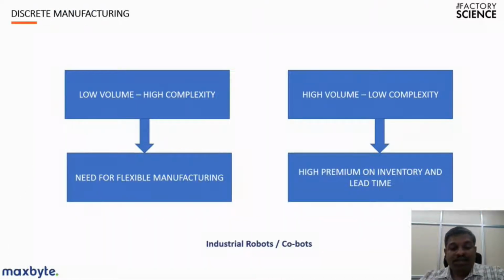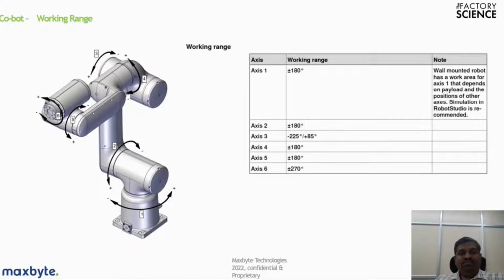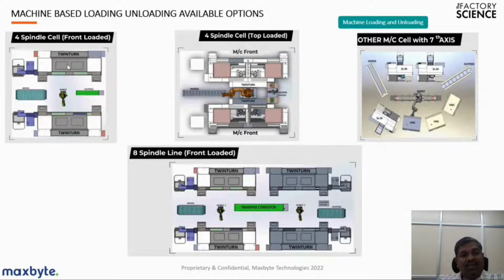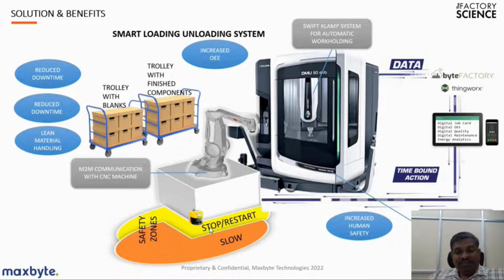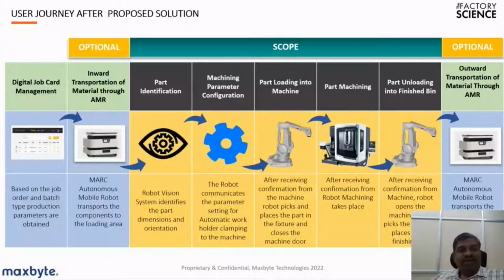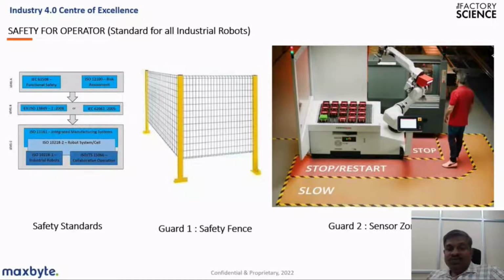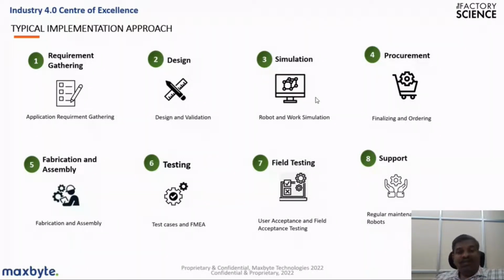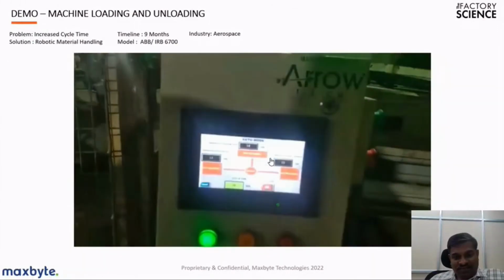Part Loading and Unloading Automation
In this week "Smart and Sustainable Tech Series", we discuss on how Part Loading and Unloading Automation works, the implementation approach, demo, benefits and much more.